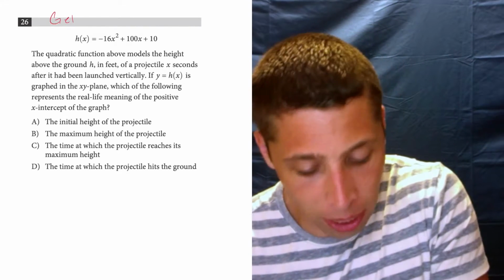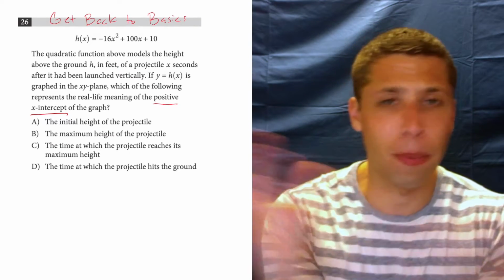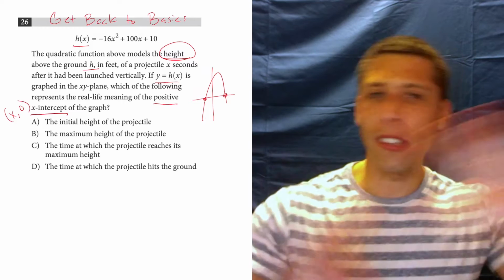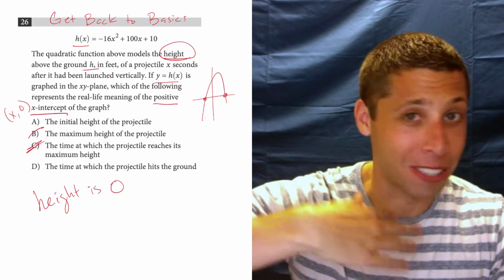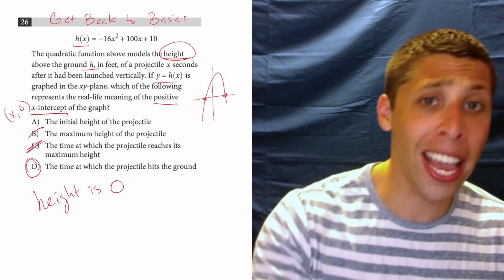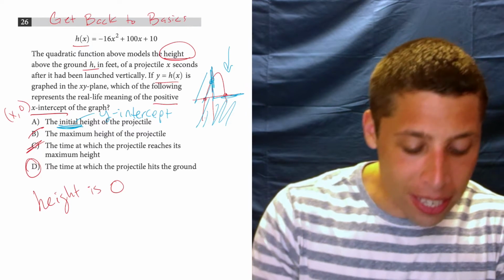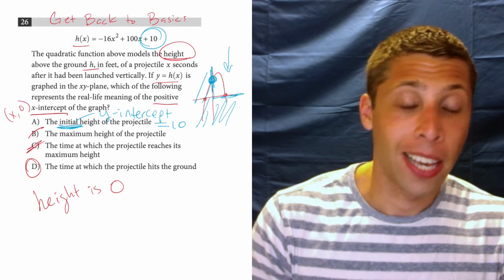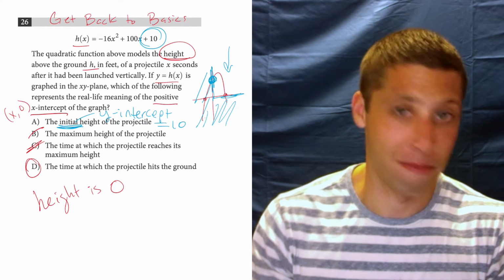SAT Test 9, Section 4, Question 26